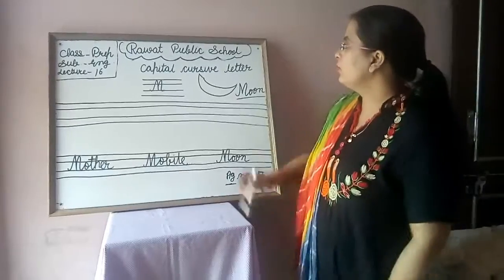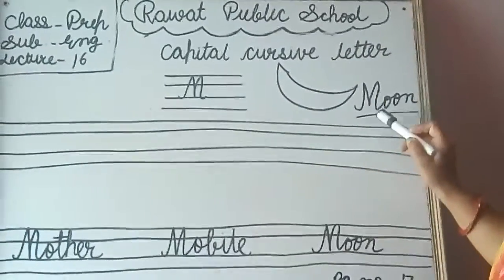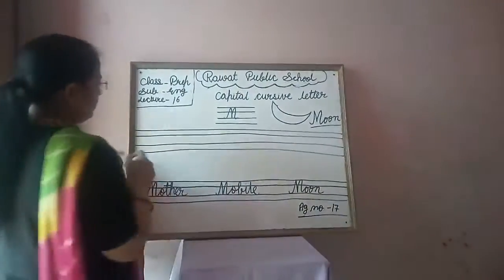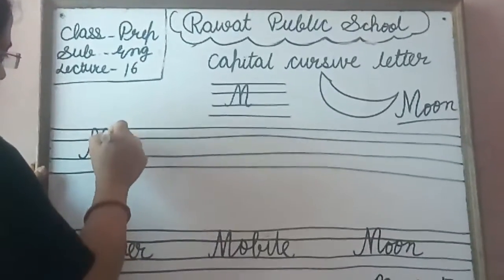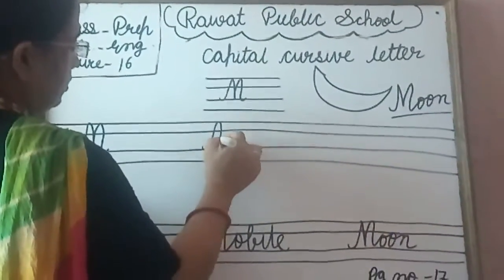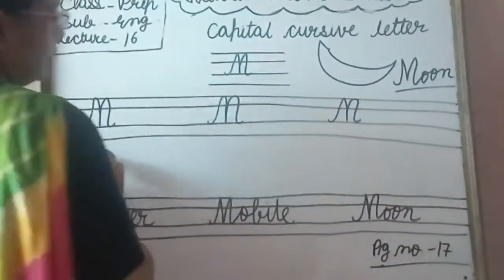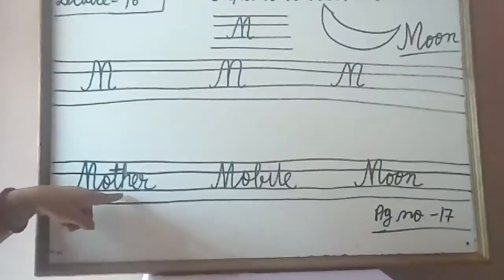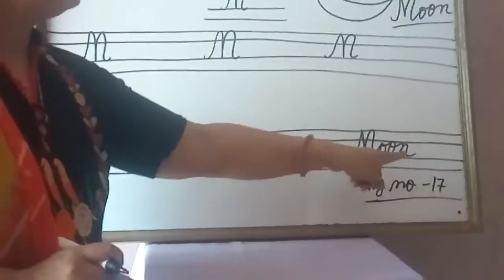Class - Prep, Subject - English, Lecture - 16